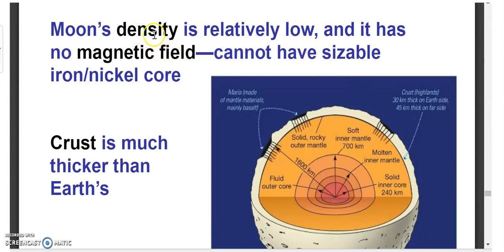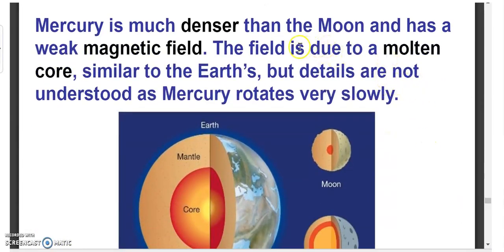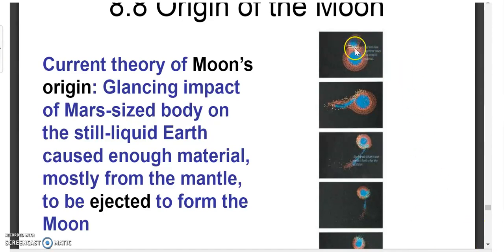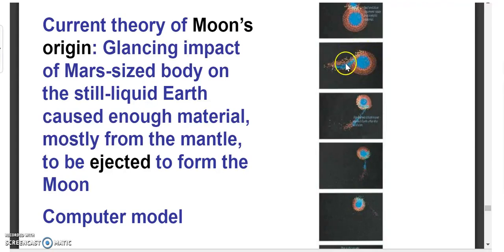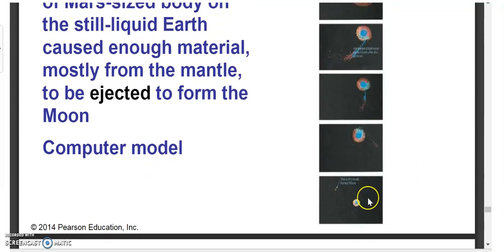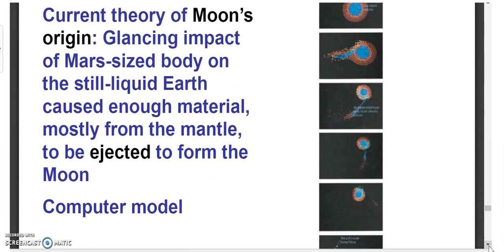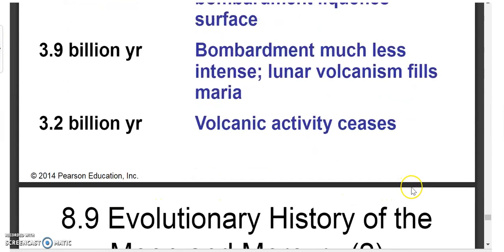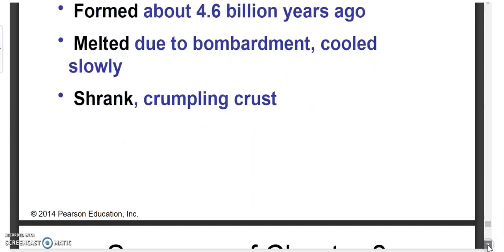Ast101ch8partC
Ast101 YorkTech